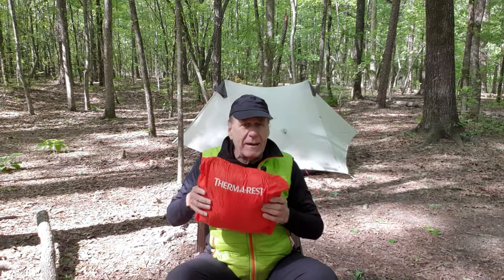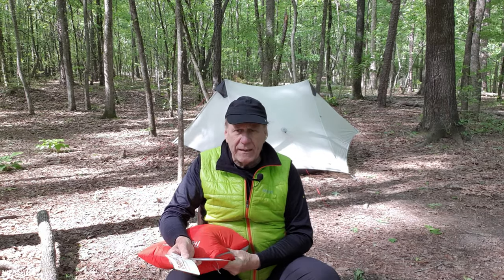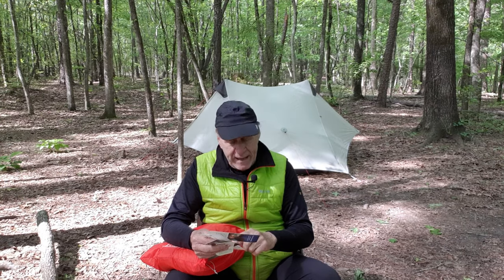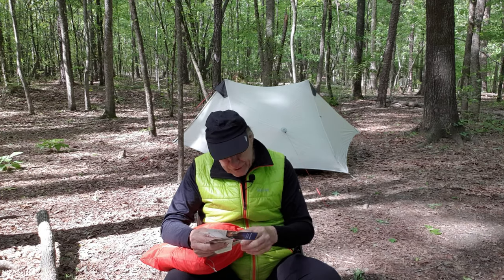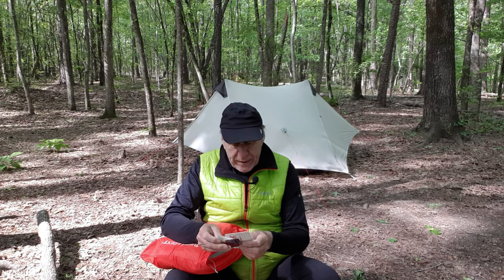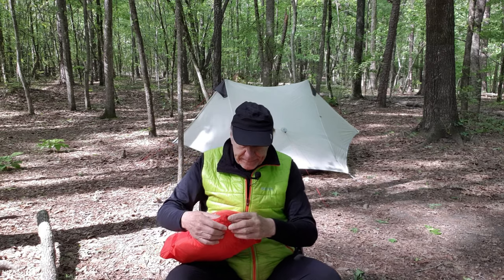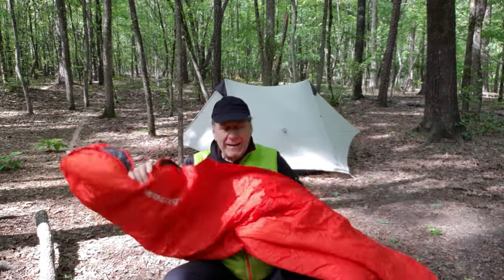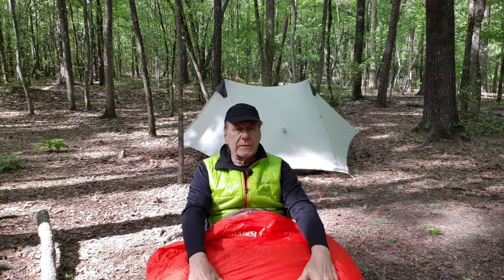Therm-A-Rest Proton Minimalist Blanket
Proton Blanket
I was at a campsite last weekend and was thinking about what to use this summer for a throw blanket.  I was thinking about bringing a flat sheet from home to use on those cold wet summer nights when you want something to cover you up at 2 or 3 a.m. in the morning.
Talking with MikeP Hiker he had just ordered a summer blanket.  I never heard of that but checked Google and ordered one too.  Therm-a-rest makes a Proton Minimalist Blanket that seemed just right so I made a short video about it.